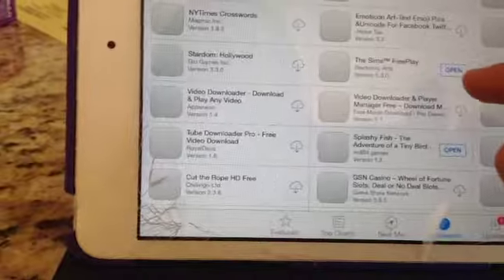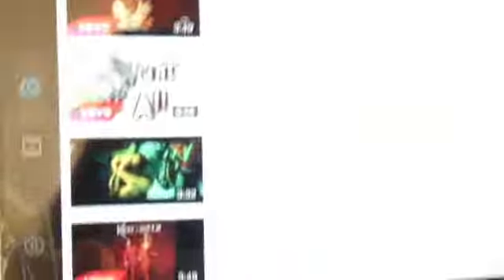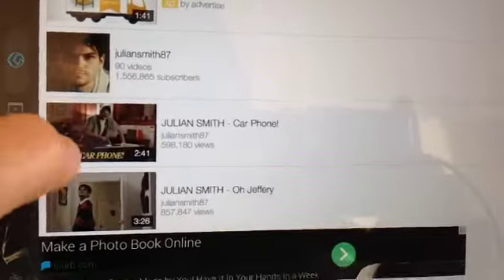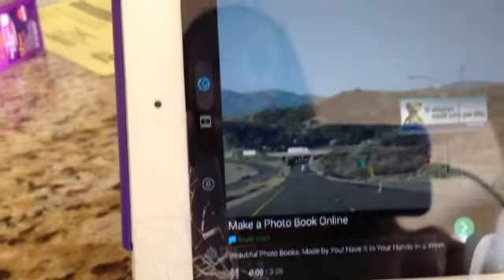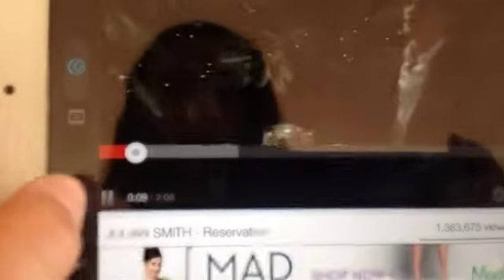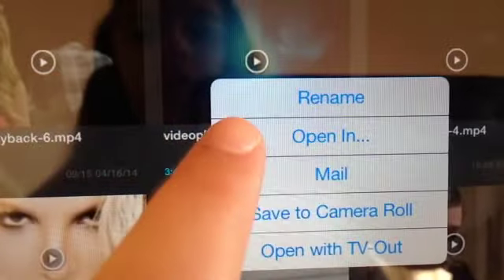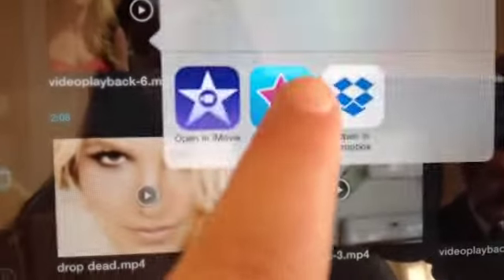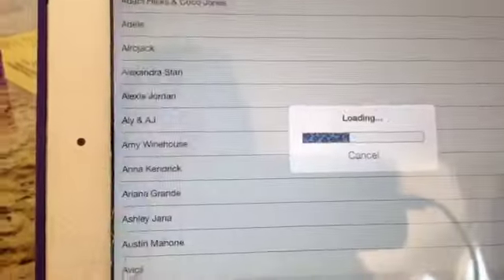Tutorial #2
So I hope you guys liked my tutorial 😋
Thanks
Sweetalison10